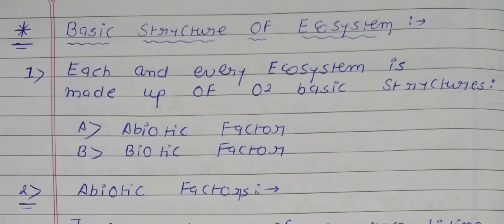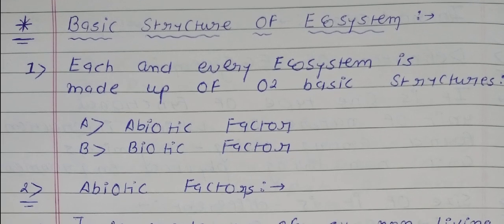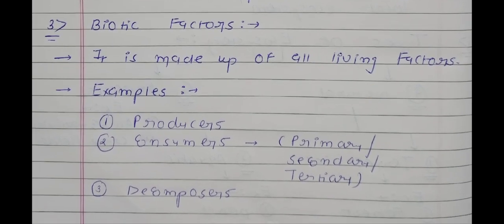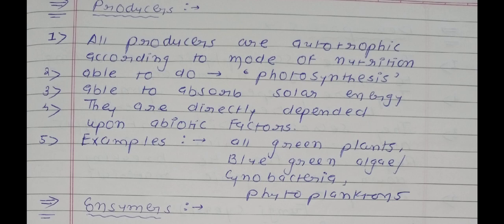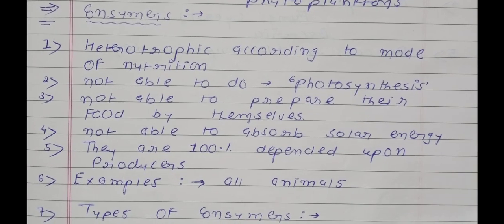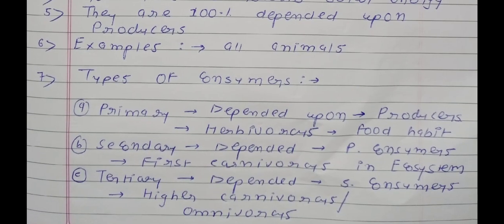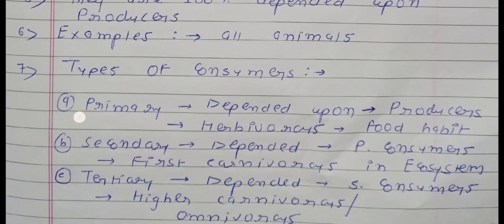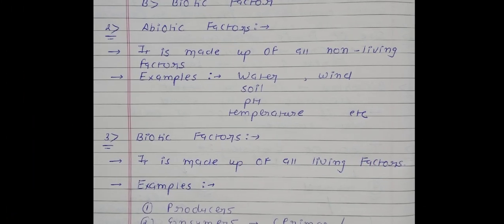12th EM CH-14 Ecosystem Lec 2 Structure of Ecosystem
12th English Medium - Biology (NCERT)
CH - 14 Ecosystem
Lecture 02 Structure of Ecosystem